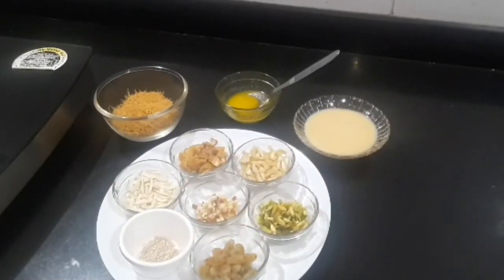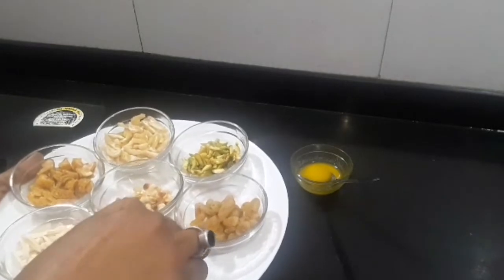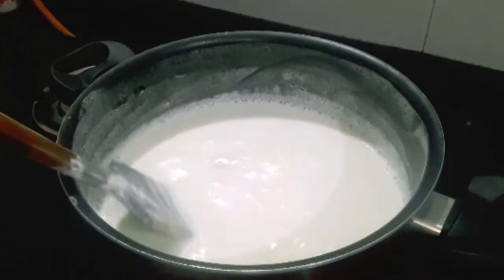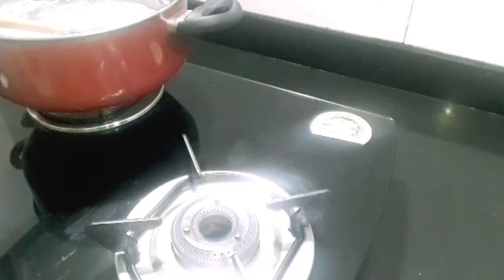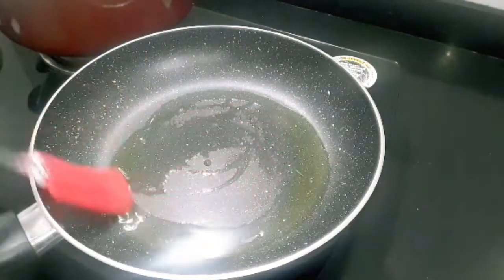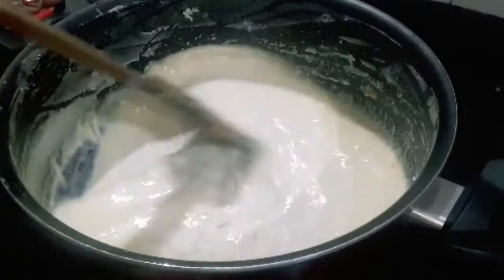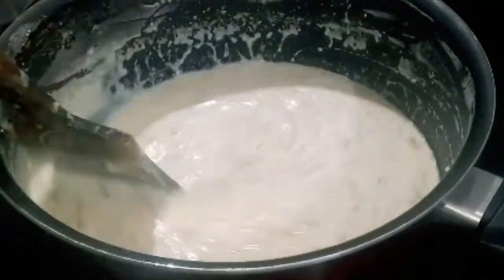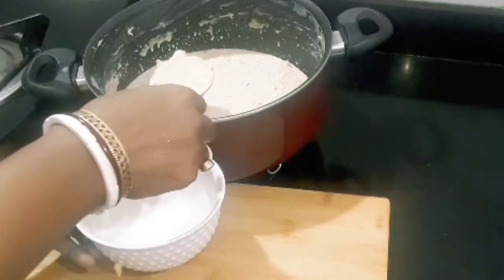Eid Special Recipe Sheer Khurma|| Seviyan Kheer|| সিমুই রেসিপি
Eid Special Recipe Sheer Khurma|| Sheer Khurma Recipe|| Seviyan Kheer|| সিমুই রেসিপি|| Kheer Recipe|| Tumpa Ki Rasoi

Hello friends main hu Tumpa, aap sab ko mere taraf se happy Eid. To aaj maine aap logo ke sath Eid Special Recipe Sheer Khurma share Kiya. I hope ke ye recipe aap logo ko achhe lage. Ye bahat hi achhe lagte he or bahat jaldi ban jate he. Isme bahat sare dry fruits use hota he. Eid ka din chorke bhi aap kabhi bhi isko bana shakhte he. Aap isko gharpe try kijiye or achchha lage to mujhe comment box me likhkar bheje.